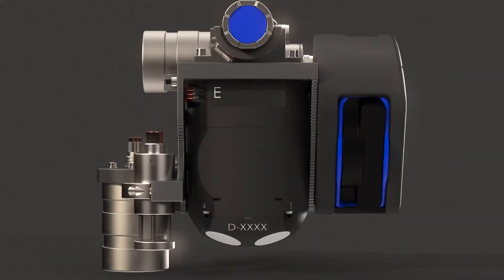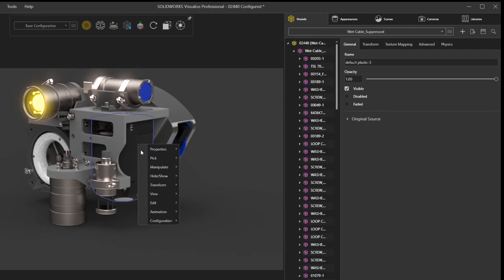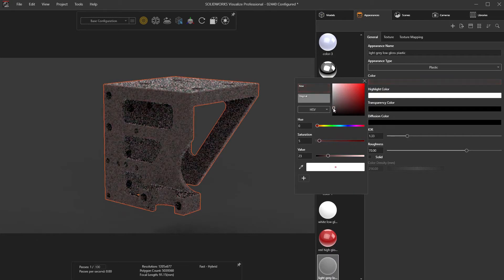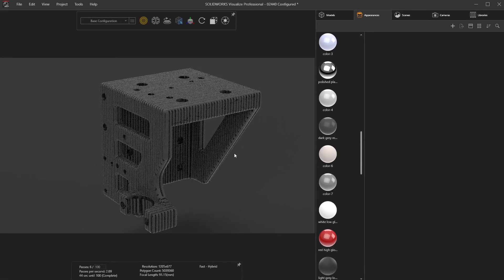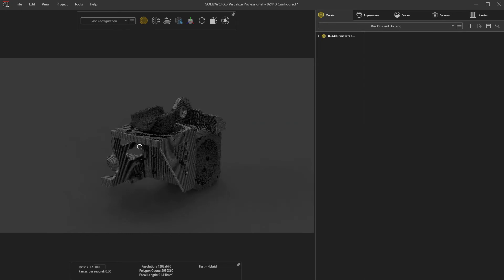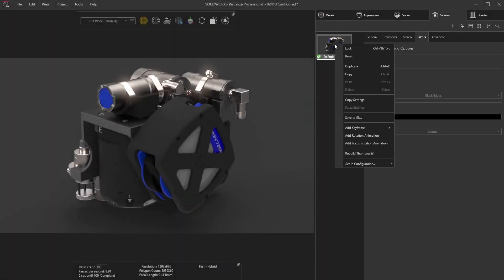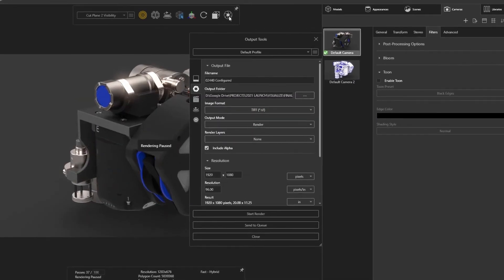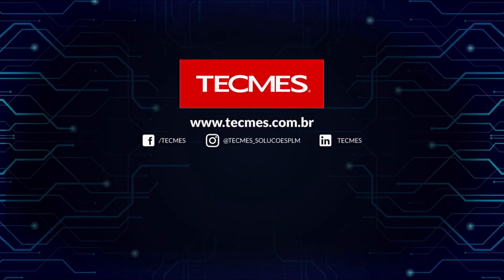SOLIDWORKS 2021 Visualize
Crie com rapidez e facilidade imagens profissionais com alta qualidade fotográfica, animações e outros conteúdos 3D interativos, para colocar seus produtos no mercado com mais agilidade.